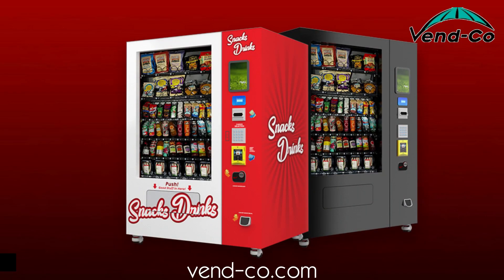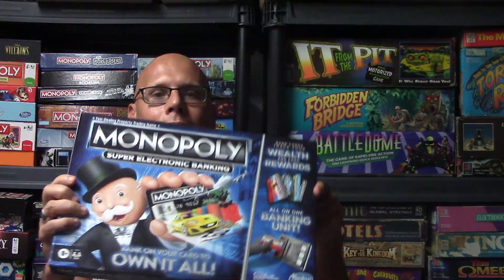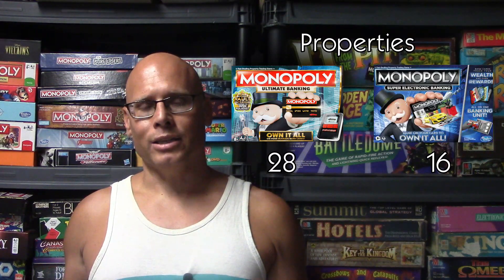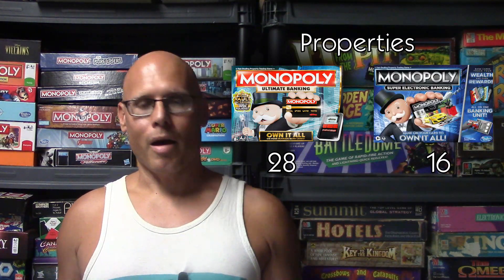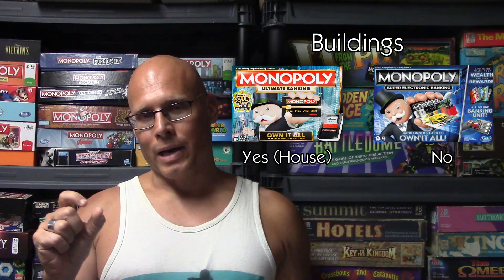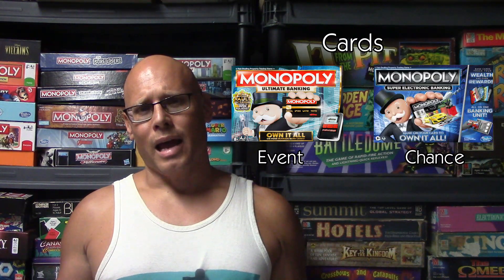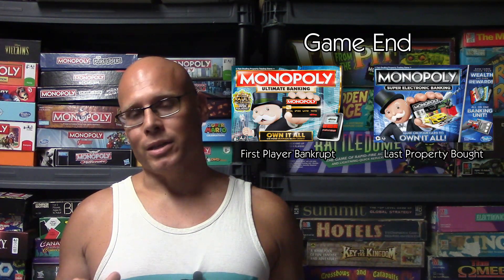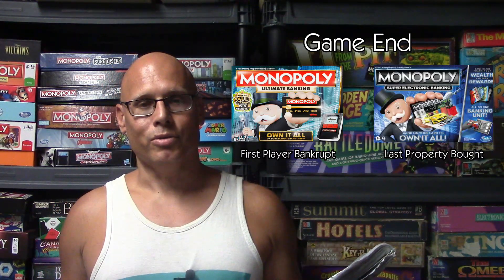Comparing Monopoly Ultimate And Super Electronic Banking Board Games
Comparing The Differences Between Monopoly Ultimate And Super Electronic Banking Board Games